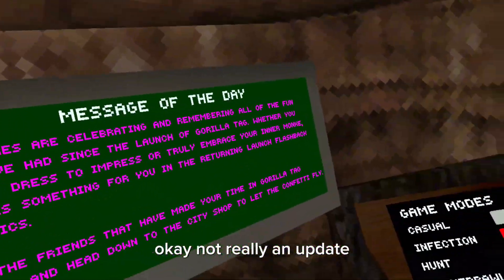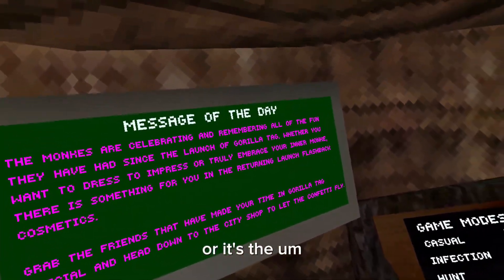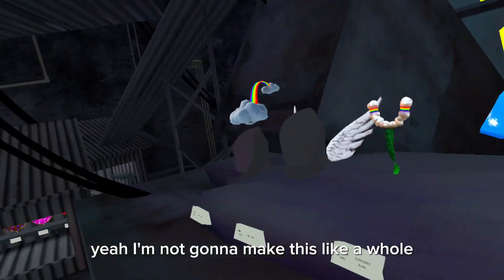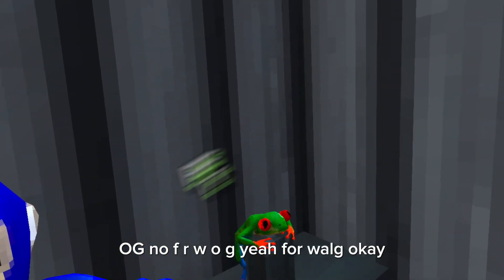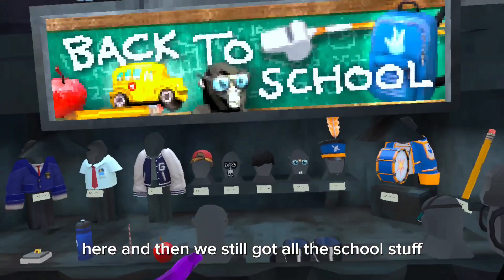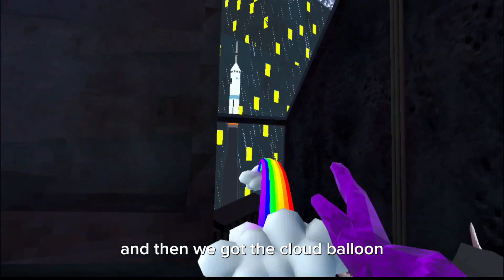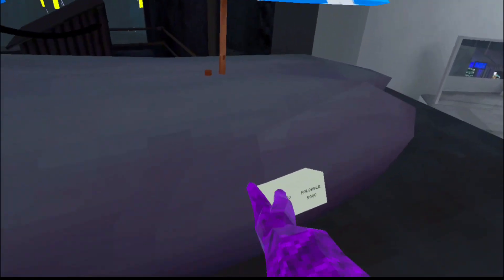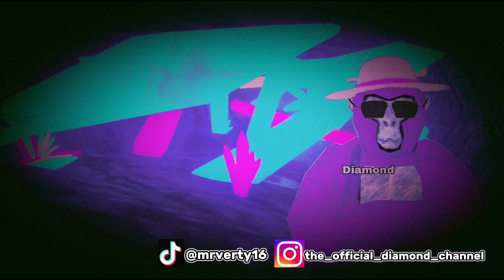So The Launch Day Flashback is Here | Gorilla Tag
Today we checked out the Launch day flashback

- if you wanna see some more awesome content in the future consider hitting the red Subscribe button and smash the Grey thumbs up button so it turns blue and I hope you have a great rest of your day, night, morning, or afternoon wherever you may be